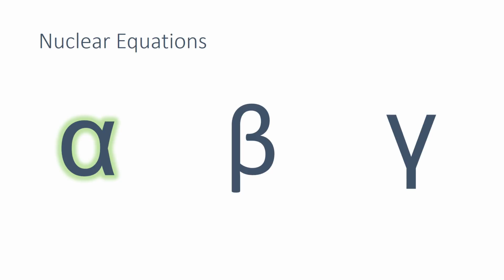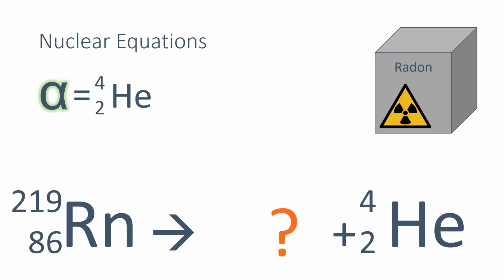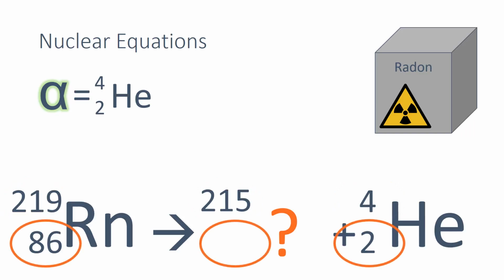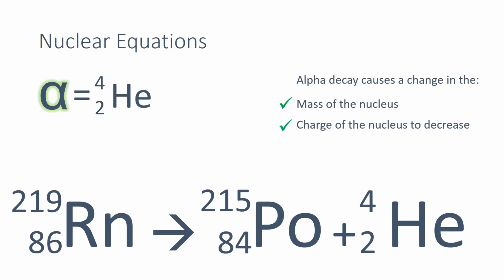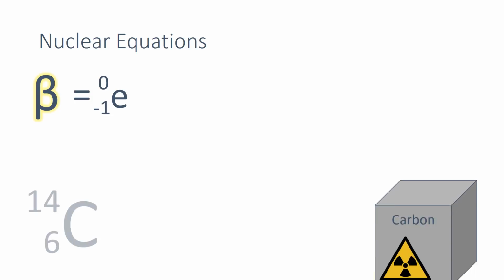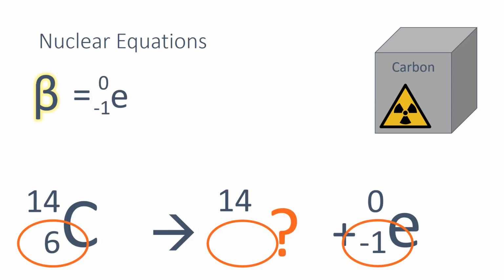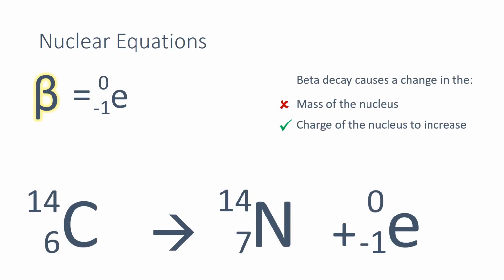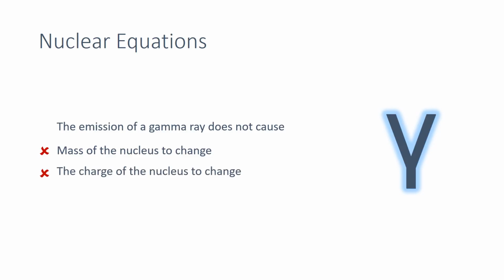Nuclear Equations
6.4.2.2 Nuclear Equations revision video for AQA Combined Science: Trilogy, AQA Physics GCSE